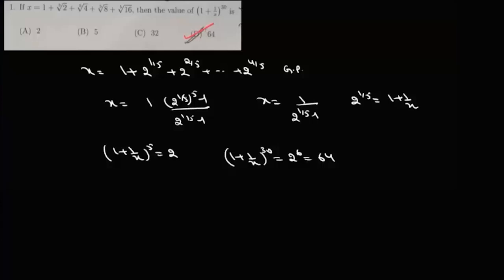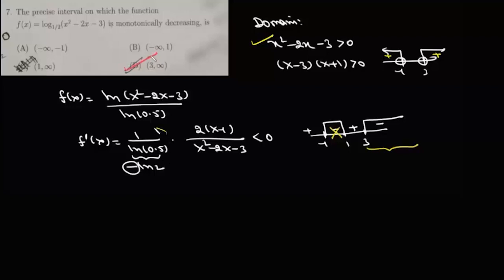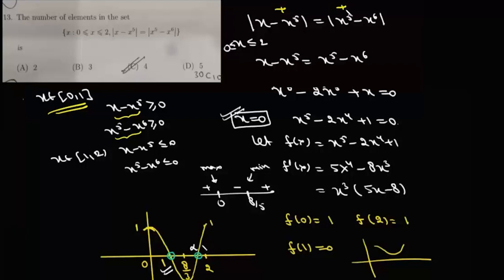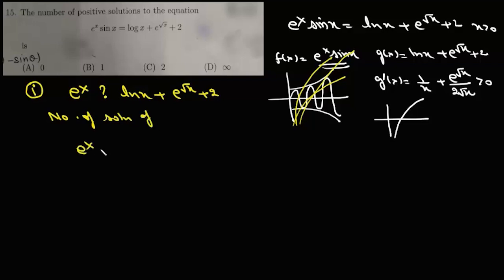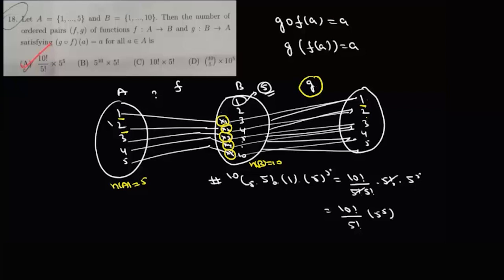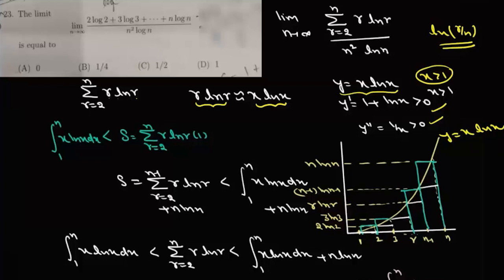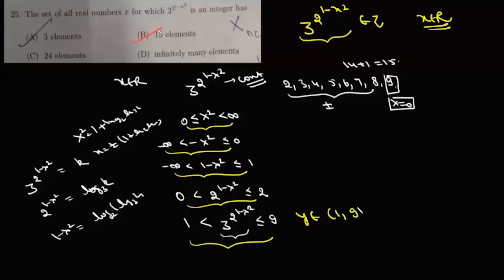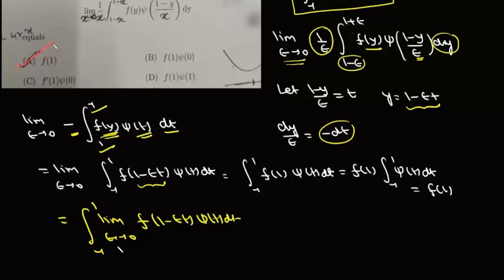ISI 2024 | B Stat / B Math UGA Paper Solutions | Complete Walkthrough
The comprehensive video walkthrough of the entire UGA paper. We’ve tackled all 30 questions, providing detailed solutions to help you understand key concepts and strategies for each one. This video is your ultimate preparation tool, designed to boost your confidence and knowledge as you approach the exam. Check out the timestamps below to jump directly to specific questions. Whether you’re revising last minute or just starting your exam prep, this guide is indispensable for all aspiring ISI candidates!

Timestamps
00:00:00 Q1
00:01:01 Q2
00:01:47 Q3
00:03:41 Q4
00:04:35 Q5
00:06:31 Q6
00:08:24 Q7
00:09:54 Q8
00:11:17 Q9
11:12:38 Q10
00:14:25 Q11
11:15:50 Q12
00:17:25 Q13
00:20:15 Q14
00:24:46 Q15
00:32:20 Q16
00:33:28 Q17
00:34:54 Q18
00:37:06 Q19
00:38:49 Q20
00:39:45 Q21
00:41:57 Q22
00:43:20 Q23
00:49:19 Q24
00:52:49 Q25
00:54:41 Q26
00:55:48 Q27
00:57:58 Q28
00:59:19 Q29
01:01:01 Q30